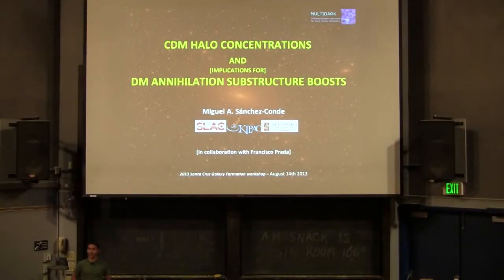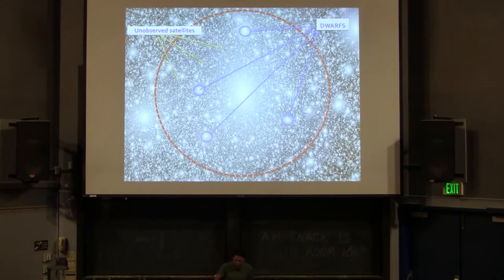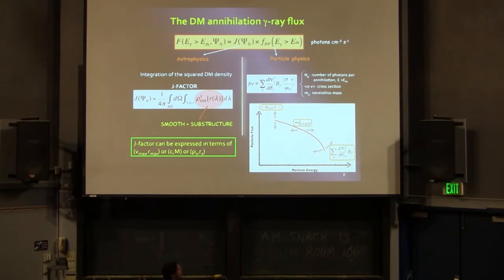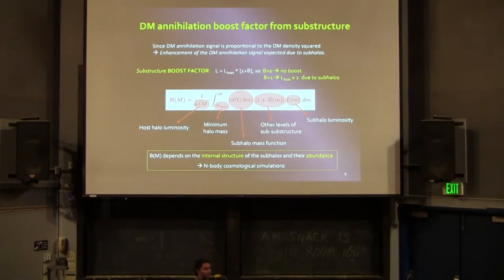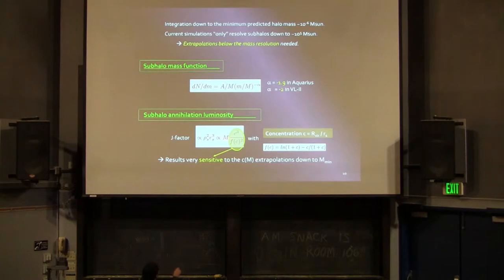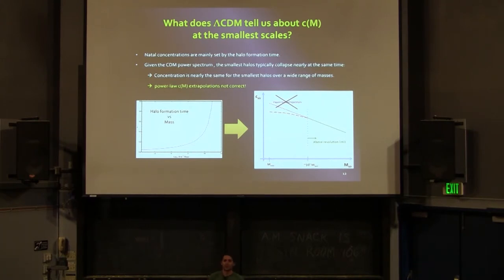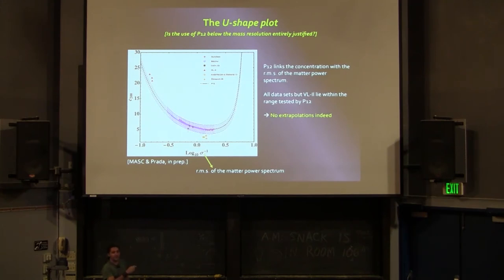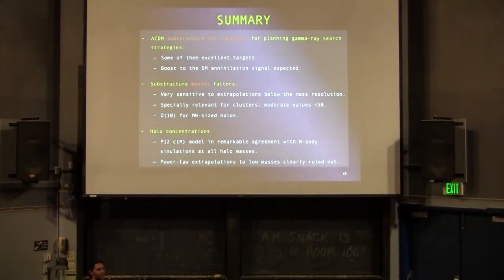Miguel Sánchez-Conde "Halo concentration and Dark Matter annihilation substructure boost"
Miguel Sánchez-Conde, Stanford, "Halo concentration and Dark Matter annihilation substructure boost"

2013 Santa Cruz Galaxy Workshop